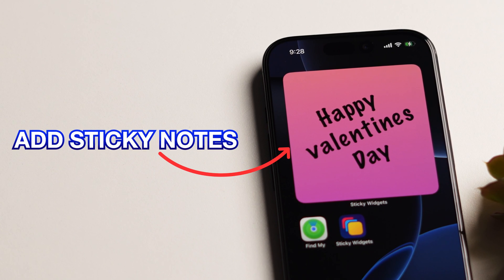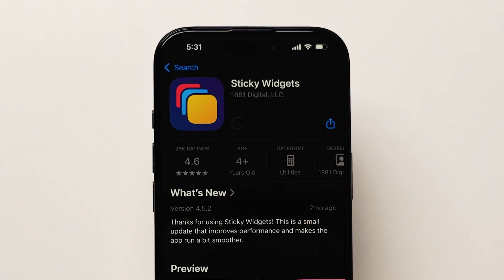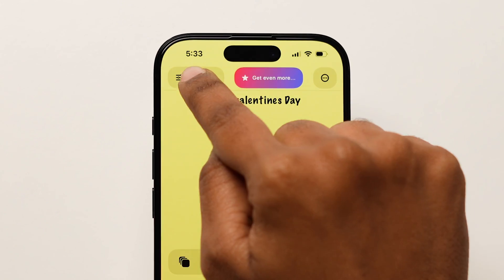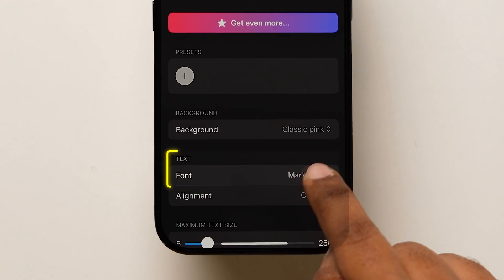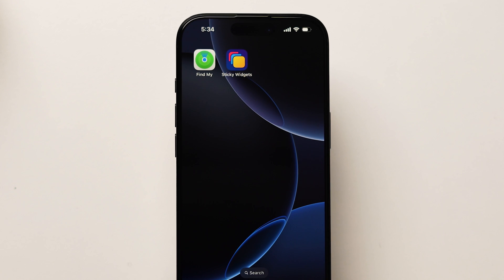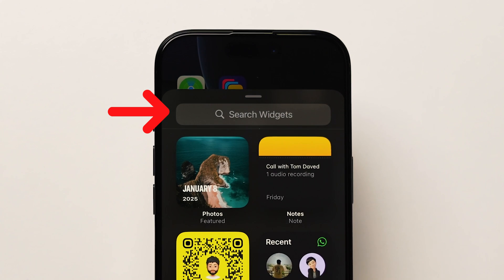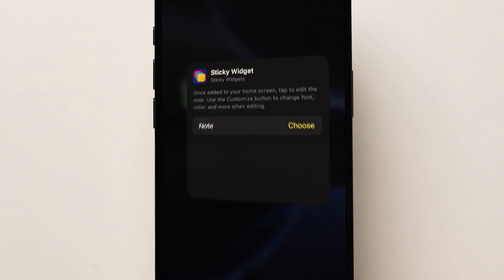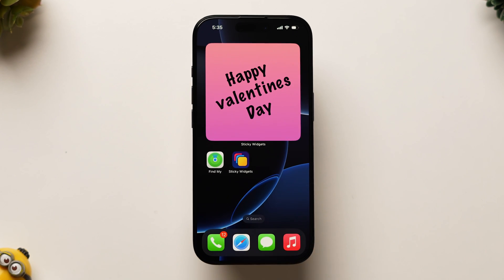How to Add Sticky Notes to Your iPhone Home Screen?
Learn how to add sticky notes on your iPhone home screen in just seconds! This quick and easy trick will help you stay organized and keep your reminders and to-do lists right at your fingertips. With this simple hack, you'll be able to access your notes quickly and easily, without having to open any apps. Perfect for busy individuals who need to stay on top of their tasks and reminders. Try it out now and see how it can boost your productivity!